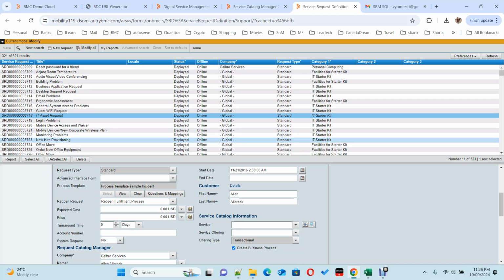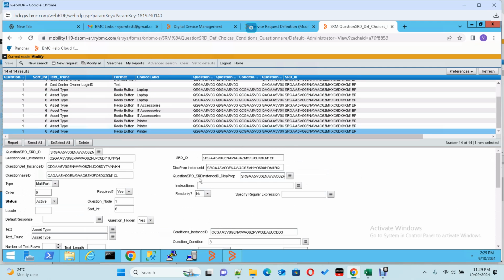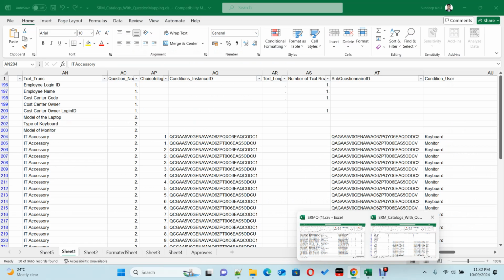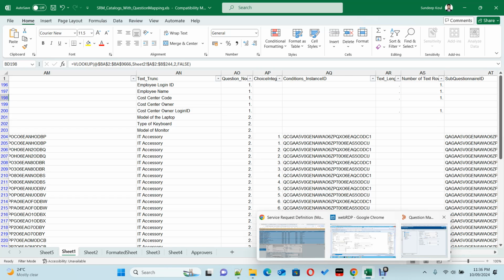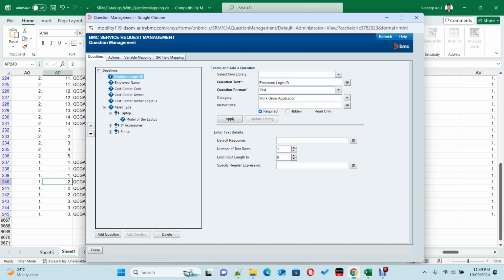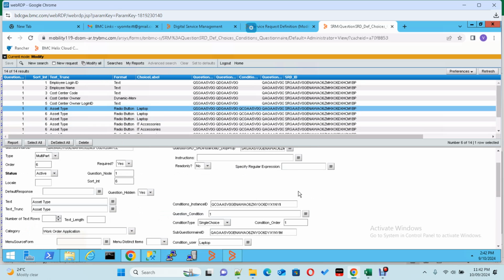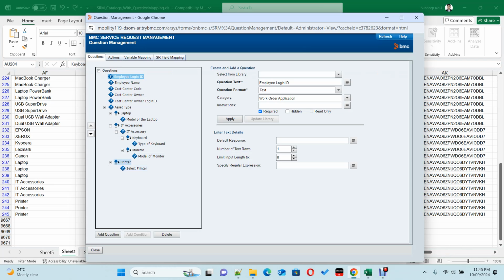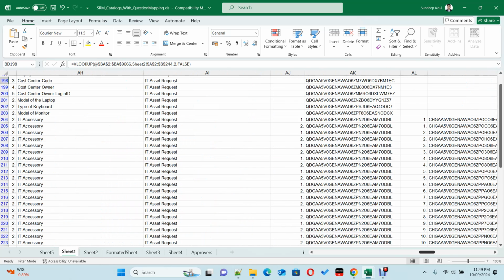BMC Remedy SRM Data Export Process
*Topic Description*

This video talks about BMC Remedy SRM